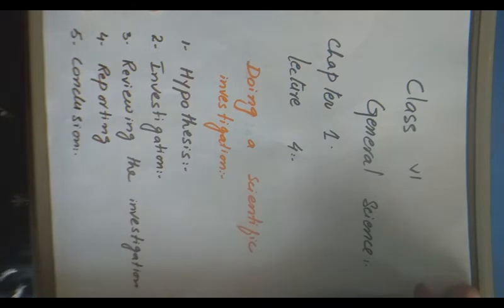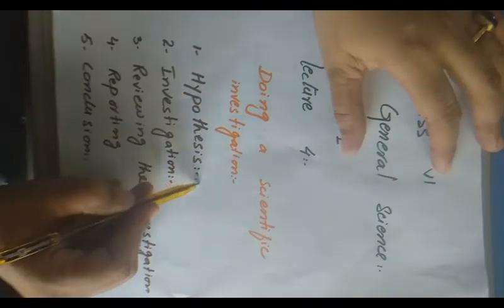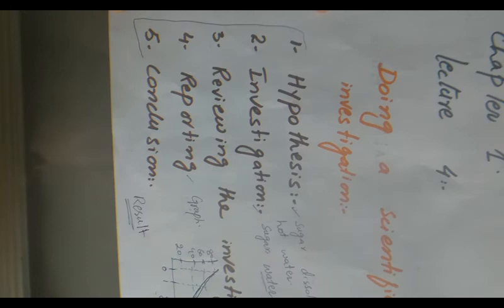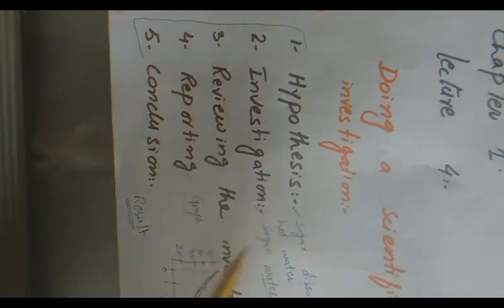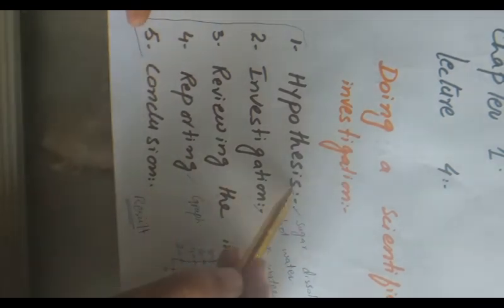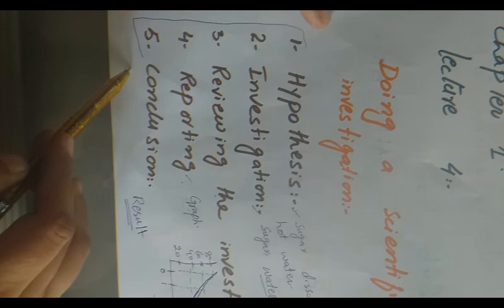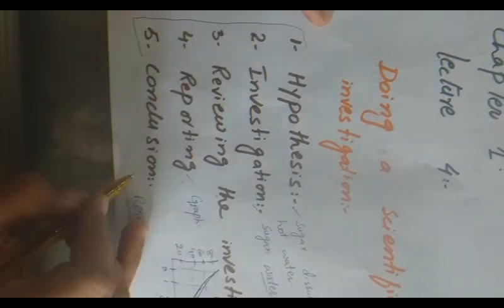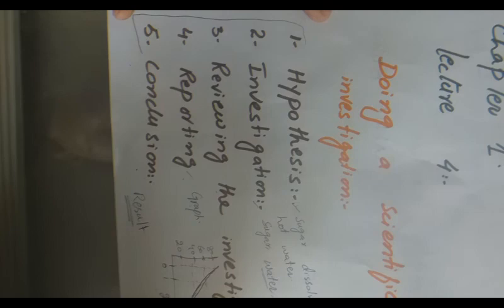Class VI Science Chapter No 1 Lecture 04